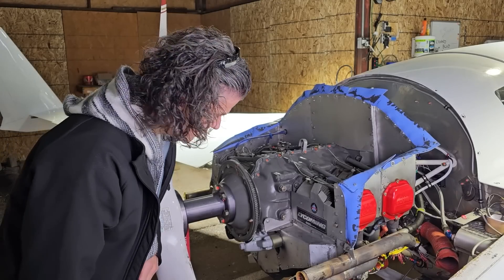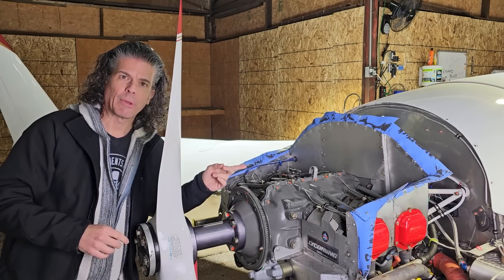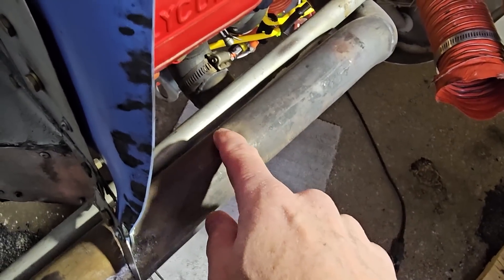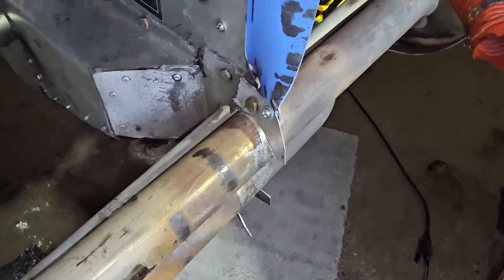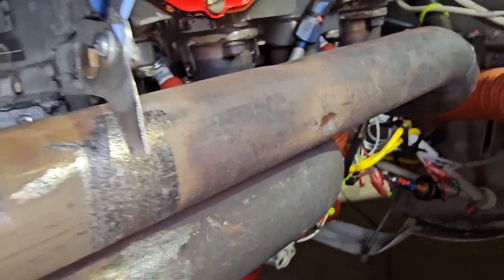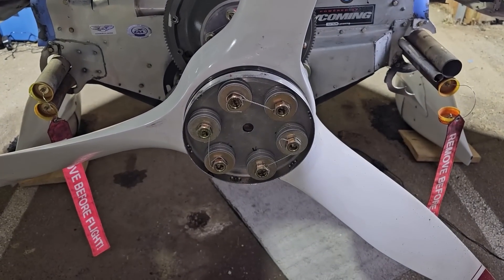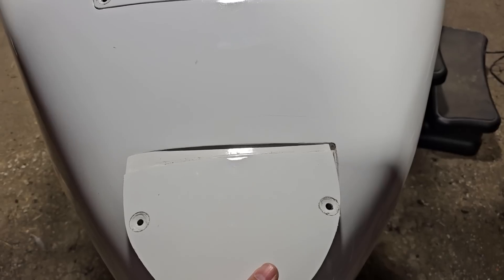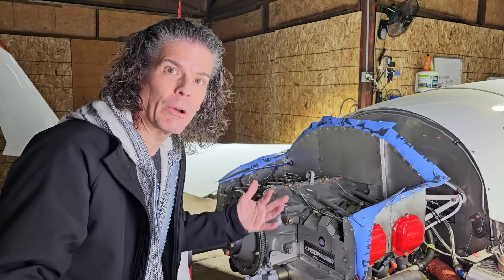Potential Deadly Problem Found! Fixing Everything Broken and Planned to Upgrade on my Airplane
I have had plans to do some upgrades on my Cozy MKIV airplane, and with the weather turning a bit nasty, I decided now was the time. When I started taking the airplane apart, I found a few issues. One issue in particular is extremely serious, and could have killed me! In this video, I go over all the plans I have to repair and upgrade my airplane.

0:00 Intro
0:30 Propeller
2:36 Heat Refit
3:09 How Heat Works in an Airplane
4:14 Found a Serious Problem
5:29 New Heat System Plans
9:52 Cylinder 2 Overheating
11:22 Prop/Alternator Belt
11:56 Landing Lights
12:19 Nose Gear
13:56 Fixing It!